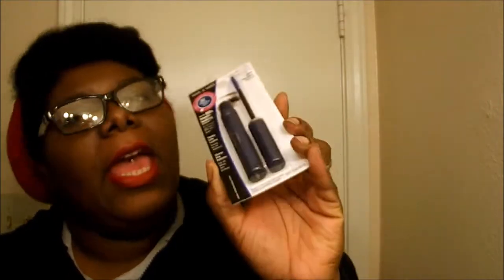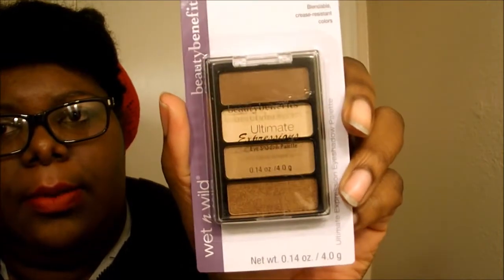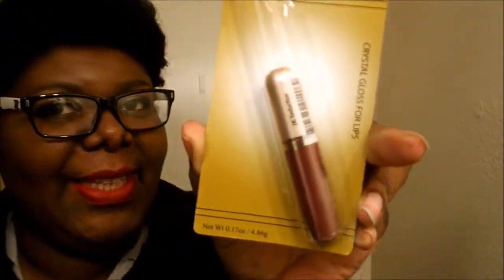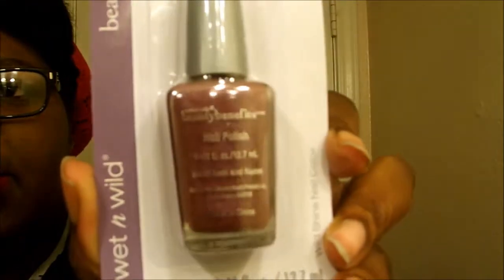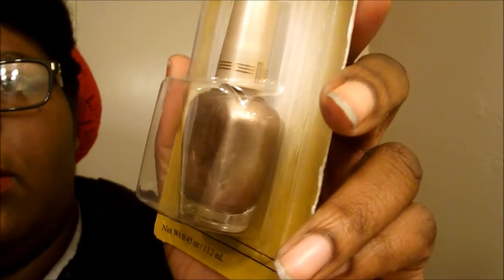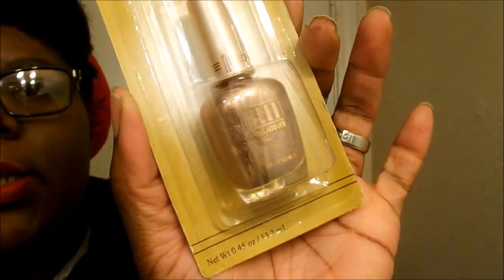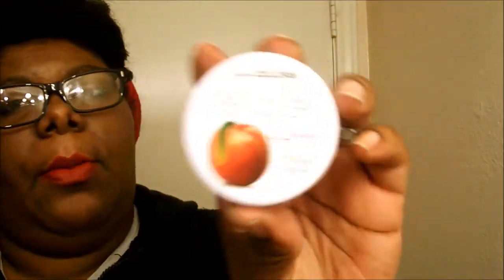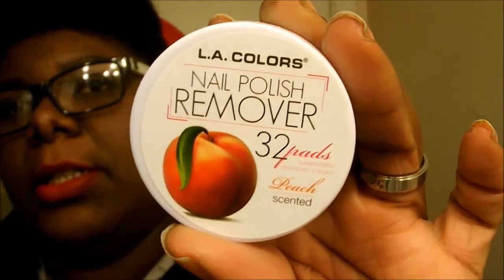Biggest Dollar Tree Beauty Haul #2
These are all the beauty items.